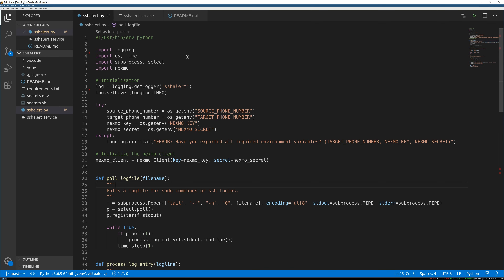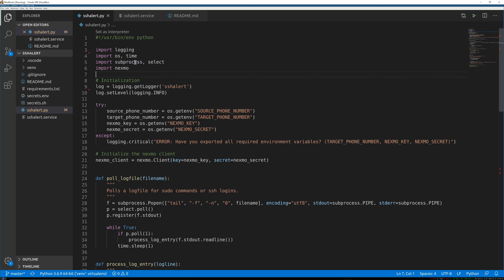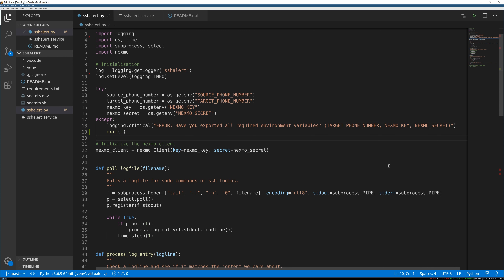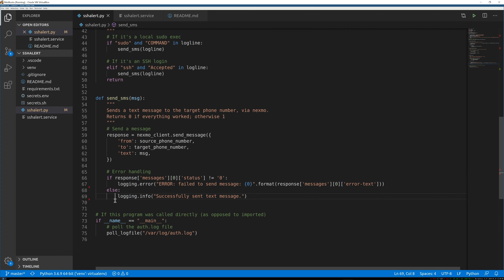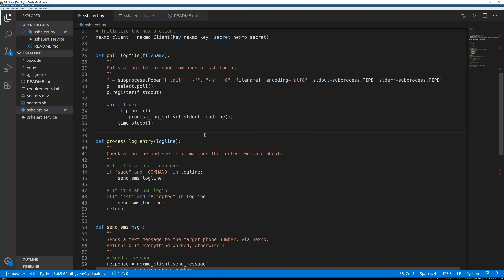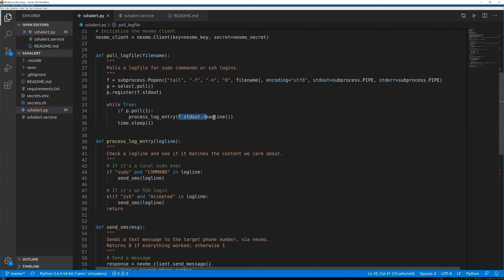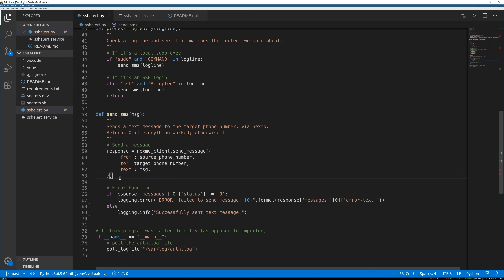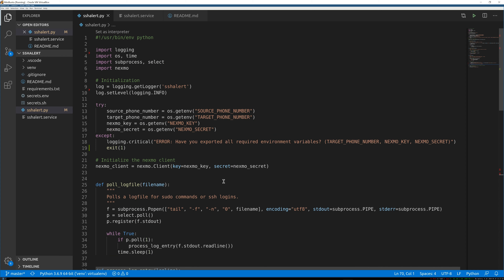Python Project: Detailed Code Walkthrough / Explanation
A python programming project for beginners, which sends a text message (SMS) every time someone logs in as root via SSH, or becomes root via 'sudo.' Useful for making sure nothing bad is happening on those old, forgotten 'test' servers that we all have tucked away at a cloud provider.